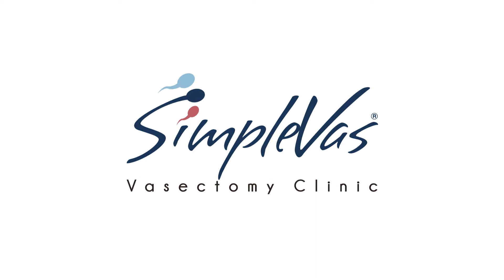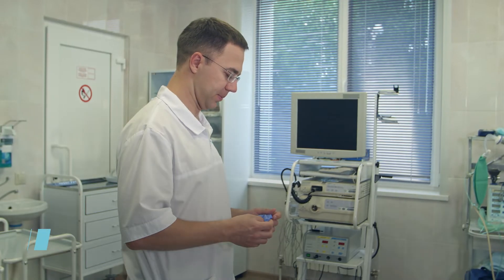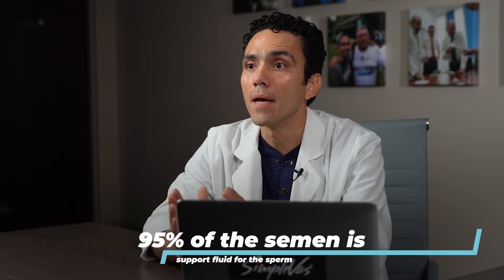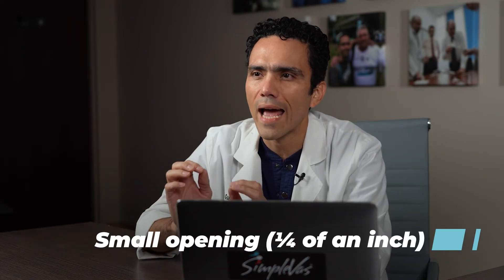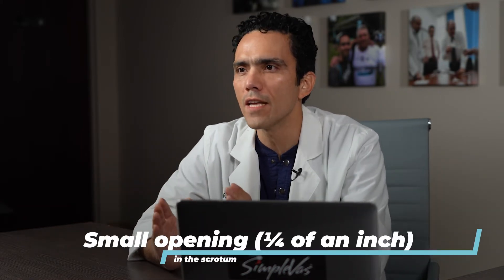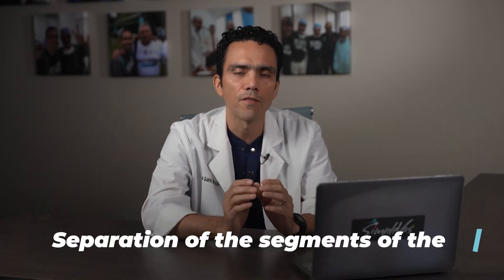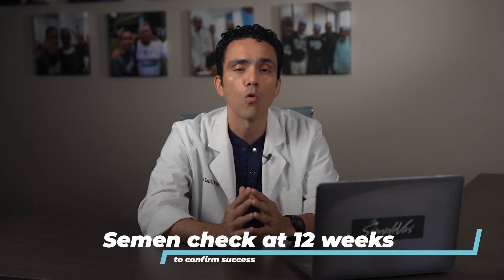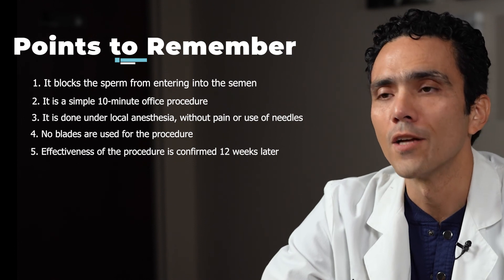What Is a Vasectomy and How Is It Done?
Welcome! In this video, Dr. Guarin will provide a clear overview of vasectomy, explaining what it is and how the procedure is performed.

A vasectomy is a surgical procedure that offers men a reliable and permanent form of birth control. It involves cutting and sealing the vas deferens, the tubes that carry sperm from the testicles to the urethra. This prevents sperm from mixing with semen, rendering a man infertile.

▶️ The Procedure:
• Local Anesthesia: A vasectomy is typically performed under local anesthesia, numbing the area around the scrotum.
• Small Incision: A small incision is made in the scrotum.
• Vas Deferens Access: The vas deferens is exposed and divided.
• Sealing: The ends of the vas deferens are sealed to prevent sperm from passing through. This can be done through cauterization, ligation (tying), or clipping.
• Closure: The incision is closed with a dissolvable suture, often without stitches.

▶️ Recovery:
Vasectomy recovery is generally quick and involves minimal discomfort. Most men can return to normal activities within a few days.

▶️ Effectiveness:
Vasectomy is considered a highly effective form of birth control. It is typically more than 99% effective in preventing pregnancy. However, it is important to note that it does not offer immediate protection, and follow-up semen analysis is necessary to confirm sterility.

▶️ Considerations:
• Permanence: A vasectomy is a permanent procedure. It is crucial to be certain about the decision before undergoing the surgery.
• Reversal: While vasectomy reversal is possible, it is more complex and less successful than the original procedure.
• Alternative Contraception: If there is a possibility of future fertility desires, alternative forms of birth control may be more suitable.

Overall, a vasectomy is a safe and effective option for men seeking permanent birth control. It is a relatively simple procedure with minimal downtime and offers a reliable way to prevent unwanted pregnancies.

▶️ 00:00 what is a vasectomy and how is it done
00:08 Definition and Purpose of Vasectomy
00:24 History and Use of Vasectomy
00:39 Procedure Overview
00:51 Function of Vas Deferens
01:16 Accessing the Vas Deferens
01:31 Anesthesia and Tools Used
01:59 Procedure Details
02:38 Post-Procedure Care
03:06 Semen Analysis After Procedure